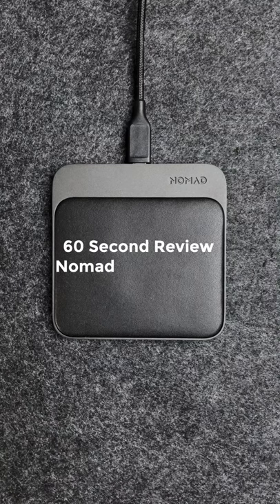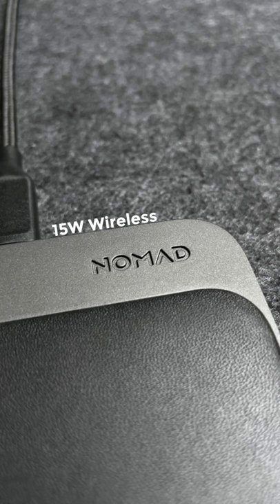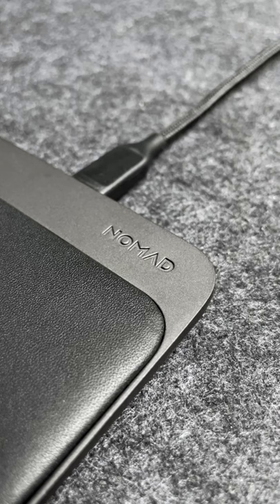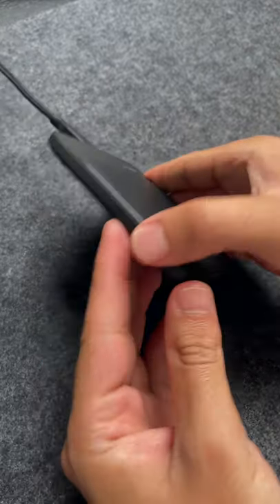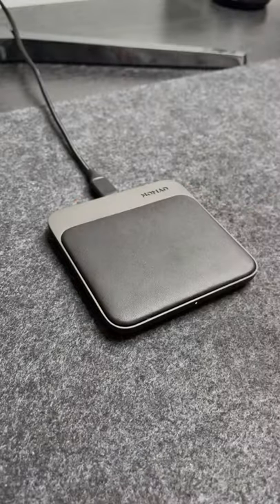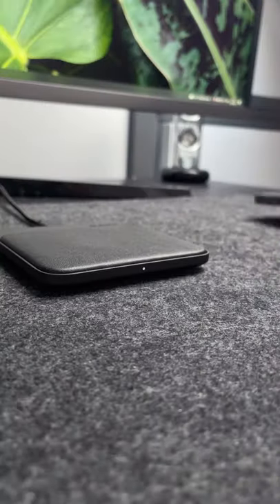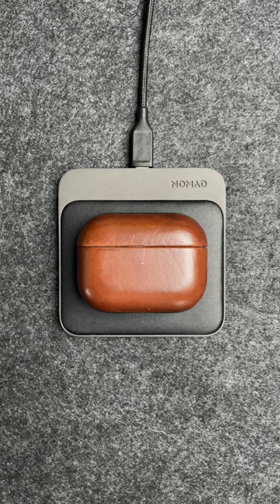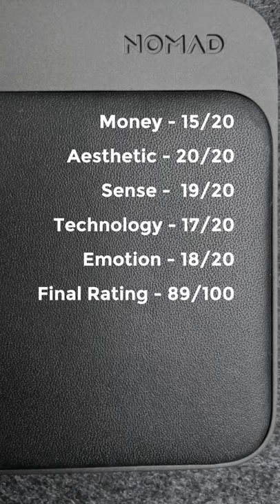Nomad Base Station Mini - 60 Second Review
In this video we talk about our experiences with the Nomad Base Station Mini and give you a quick analysis of it with the MASTERating. The MASTERating is based on 5 aspects: Money, Aesthetic, Sense, Tech, and Emotion, finishing off with our overall Rating.